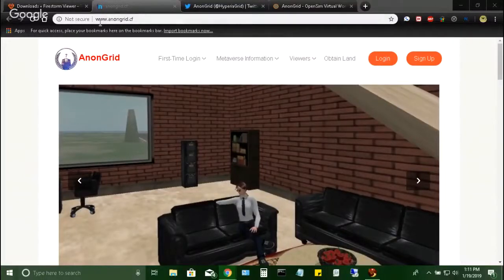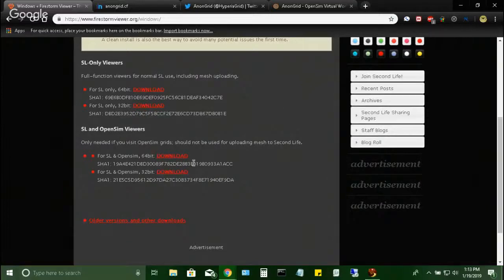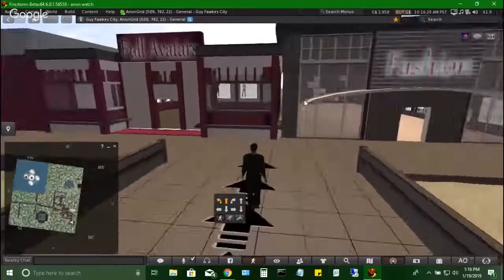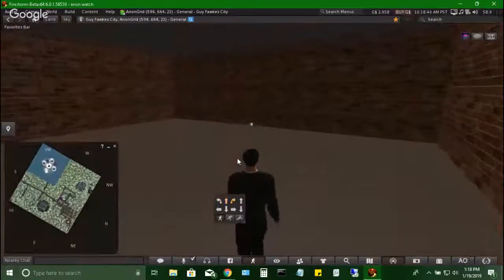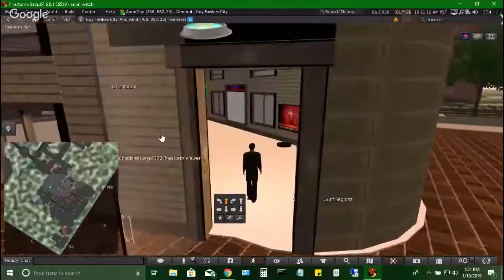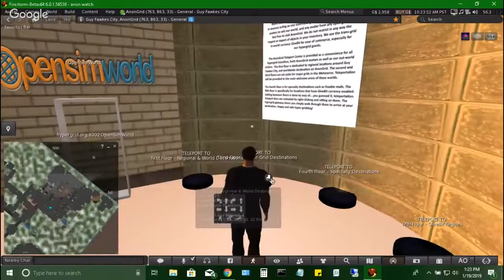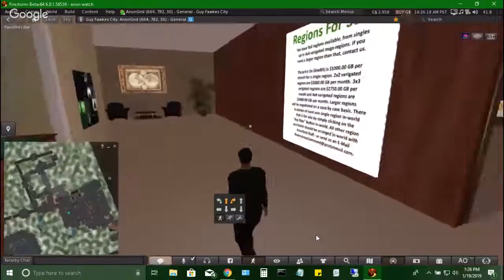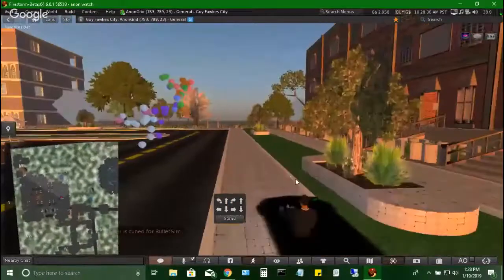AnonGrid for NOOBs